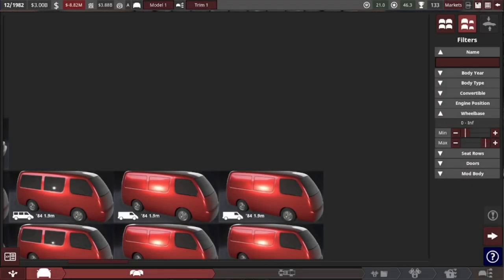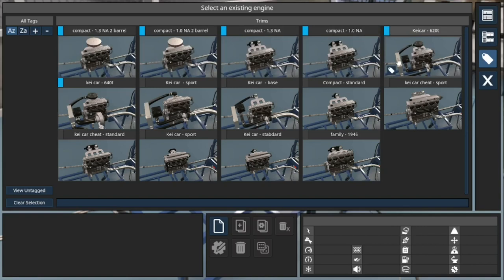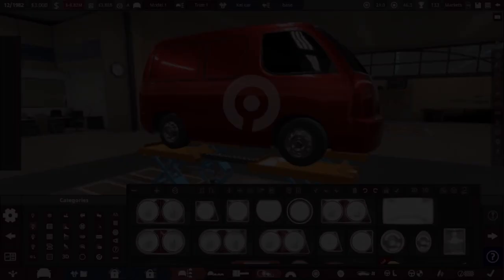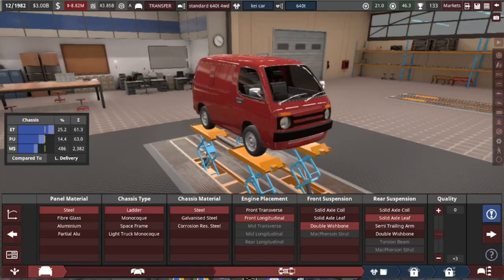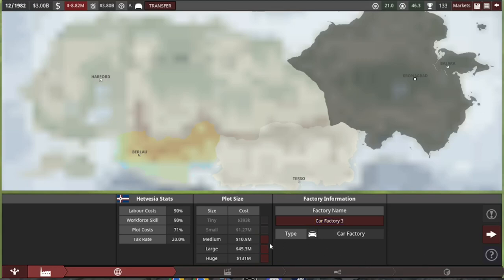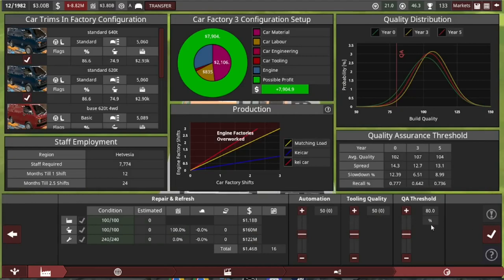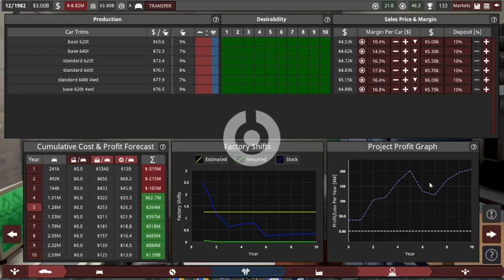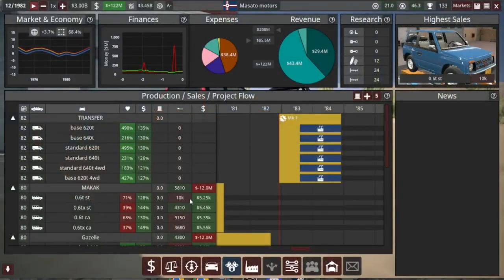Building our first actual Kei-car in Ostmarakas Automation Campaign Masato Motors P12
Building a car that actually fits the kei car regulationsin Automation.